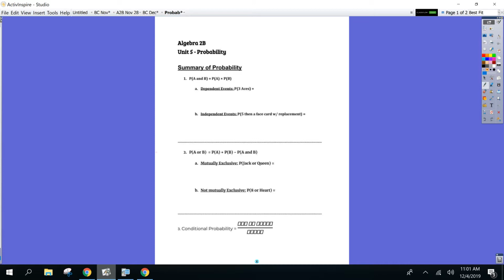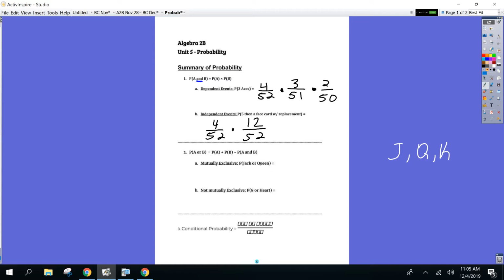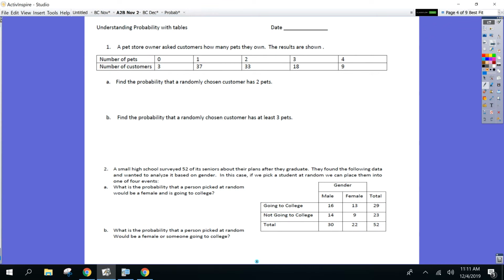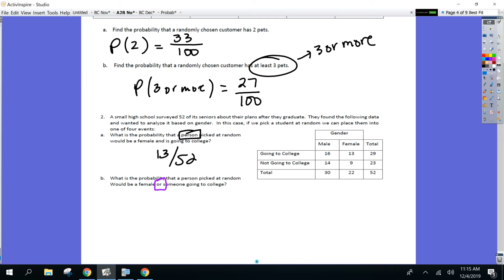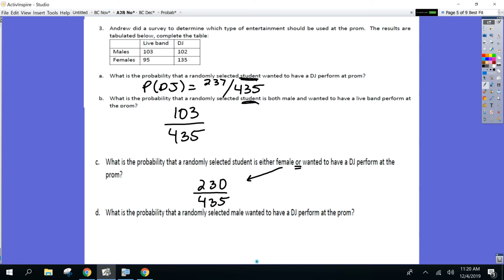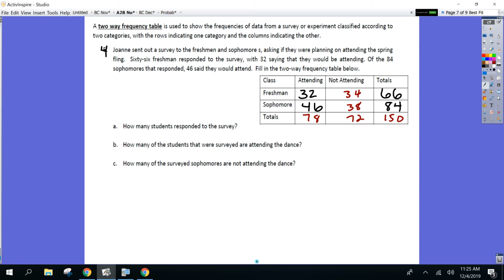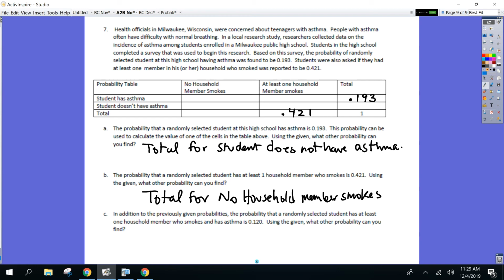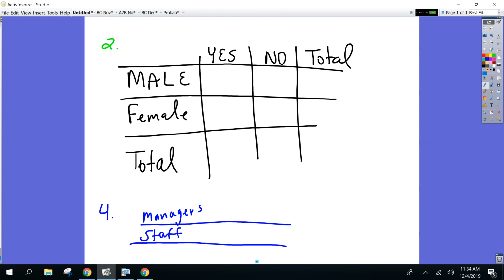A2B Dec 4th - Unit 5 - Probability w/ Tables